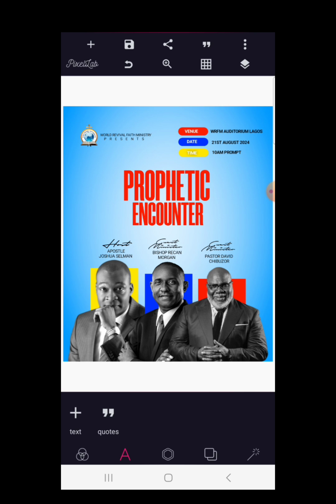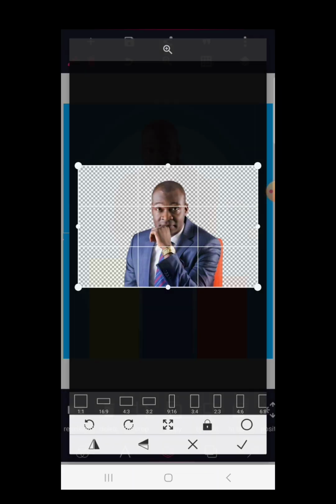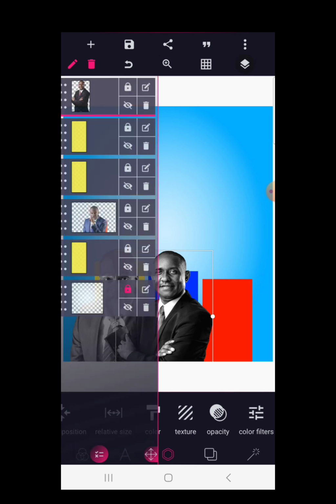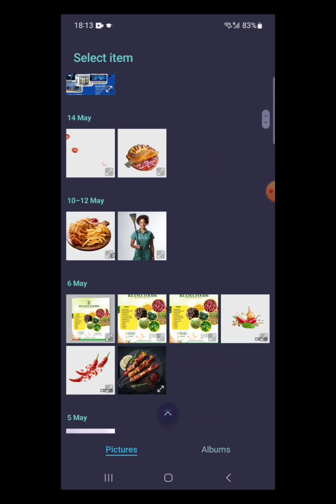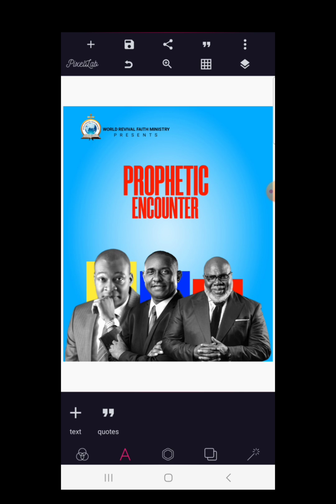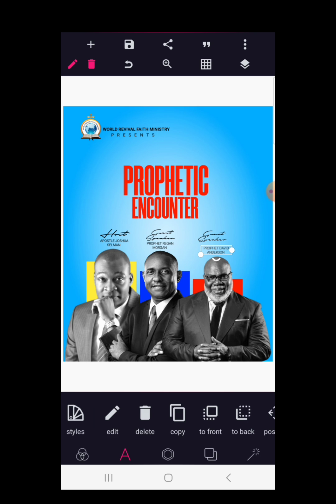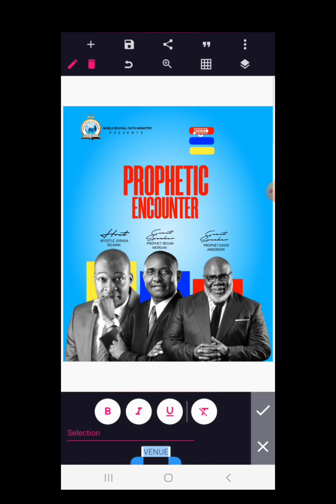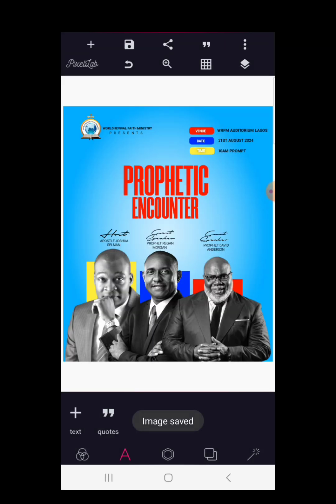Church flyer design in pixellab. New Method 2024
Learn how to design a church flyer with pixellab   church flyer design on smartphone graphic design. pixellab tutorial on church flyer design